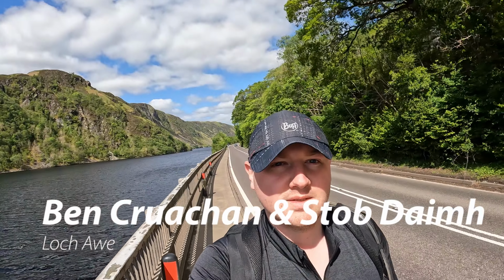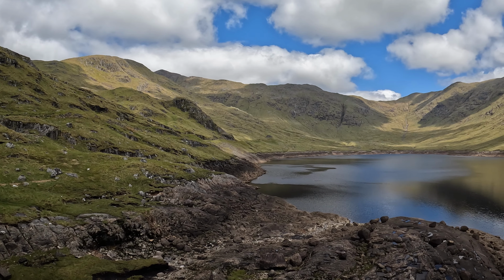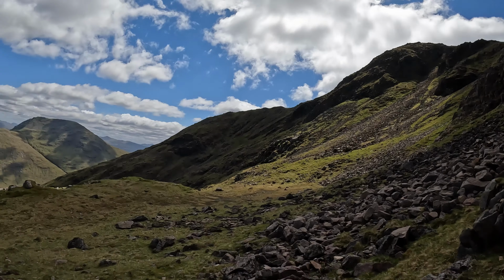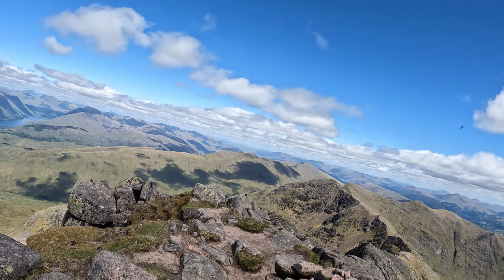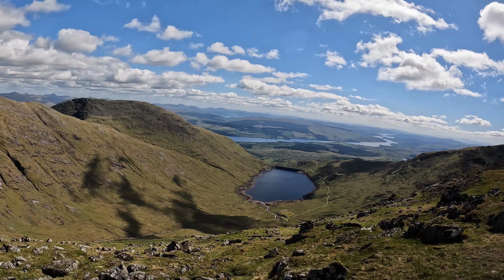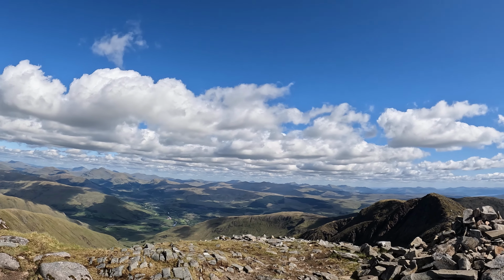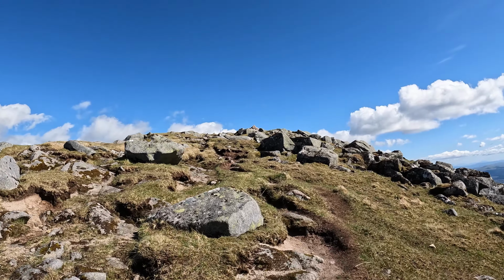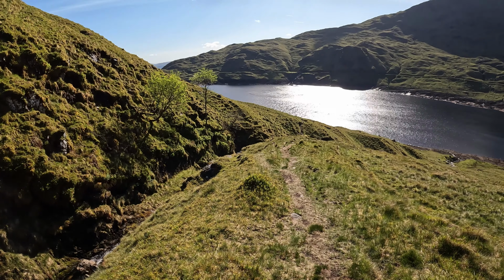Ben Cruachan and Stob Daimh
Closing off May 2022 in style. Join me as I climb Ben Cruachan and Stob Daimh in what appeared to be perfect conditions across the highlands for all munro enthusiasts.

I made a last minute call and changed my plan from wild camping between Ben More and Cruach Ardrain. I'm so pleased I did. Check the video out to find out why.

Content:

0:00 1.5Km to the Falls of Cruachan train station
0:10 Start to Cruachan Dam
0:37 Cruachan Dam
0:58 Route selection
1:19 Lower path to Ben Cruachan ascent
2:07 Ben Cruachan ascent
3:13 Between the Munro top and Ben Cruachan
3:47 Final ascent to Ben Cruachan
4:07 Ben Cruachan summit
4:55 Ben Cruachan to Stob Daimh via ridge
5:18 Midpoint and route selection
6:21 Final ascent to Stob Daimh
6:32 Stob Daimh summit
7:10 Views from Stob Daimh
8:13 Stob daimh to Stob Garbh
9:05 Stob Garbh to Cruachan Dam
9:56 Outro and view to Ben Cruachan

If you want to embark on your own Munro journey but are not sure where to start, Peak Bagging Munros Volume 1, by Nicola Hardy (Munroist number 6,765) – one of the foremost experts on Munro bagging – is the latest guide to climbing the most Munros, via the best routes, in the most efficient way.

Each route includes:
– Detailed directions
– Downloadable GPX files
– 1:40,000 scale maps
– Difficulty gradings
– Timings depending on whether you choose to walk, trek, fastpack or run
– Plus, the 64 routes included are divided into 10 hubs, which have been chosen as each offers a selection of nearby accommodation to suit all budgets, rest day activities for weekend or lengthier stays and public transport options.